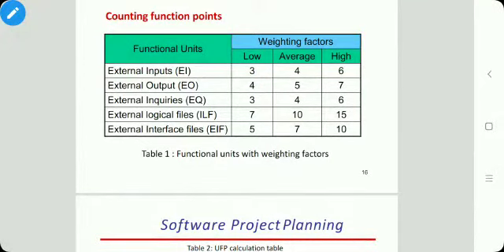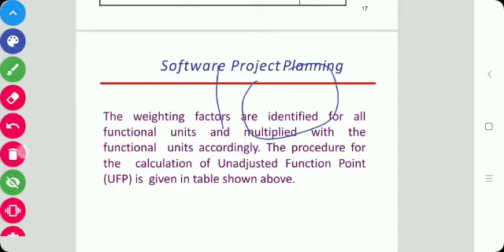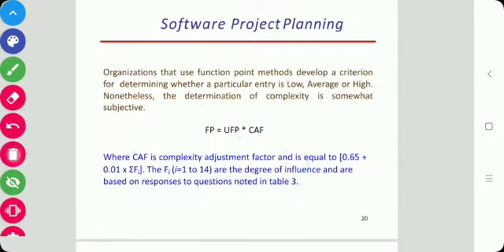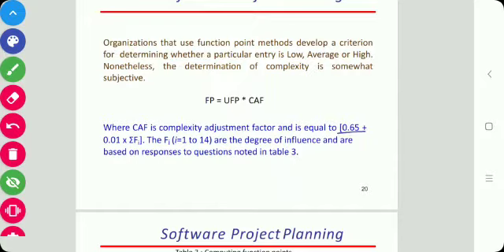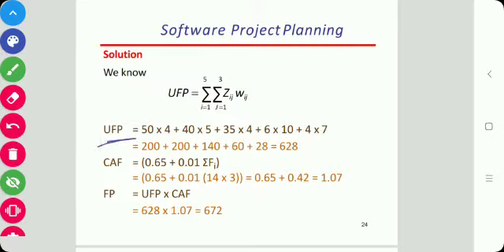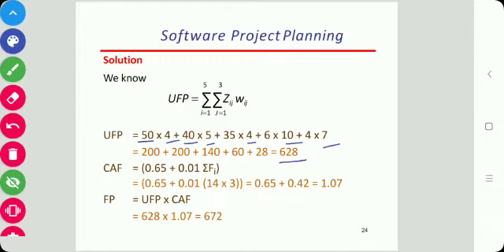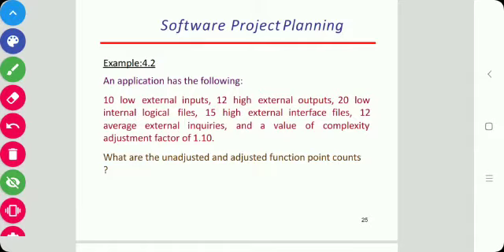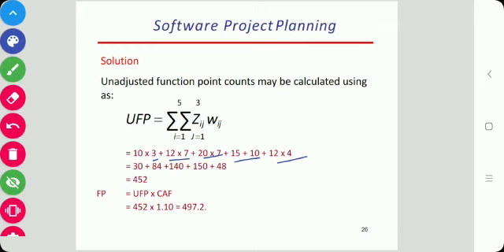SE- Software Engineering-TE CSE-IT-Counting Function points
Counting Function points